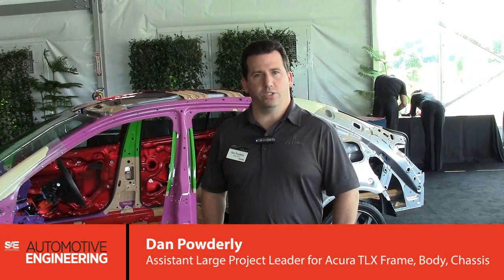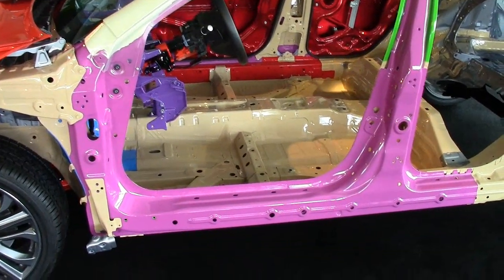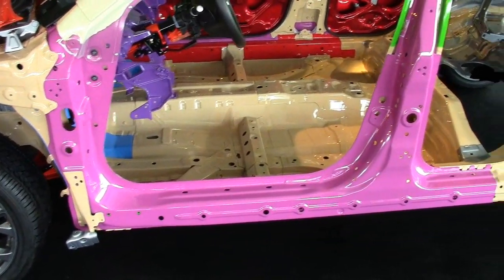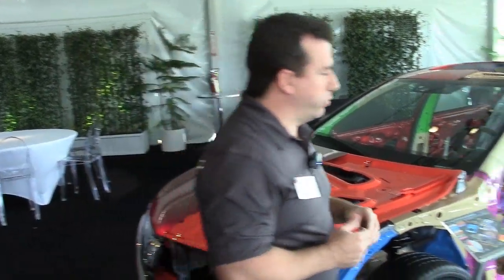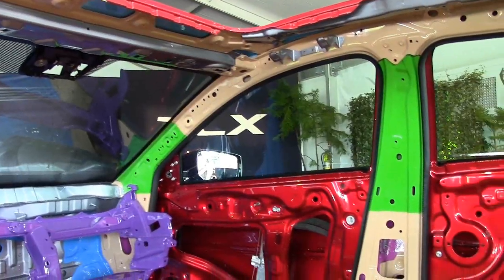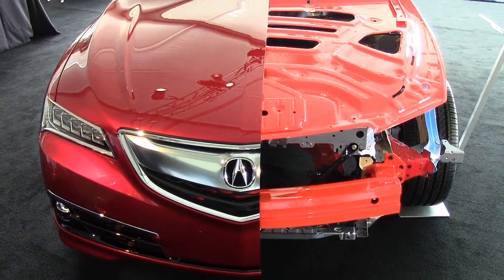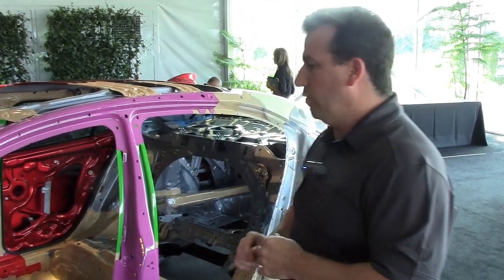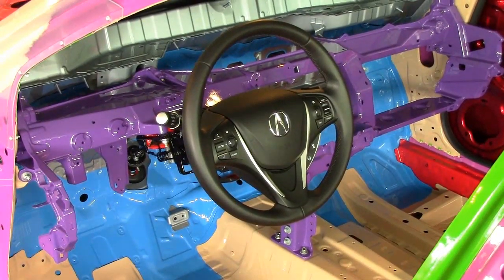2015 Acura TLX lightweight, high-strength body structure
Replacing the TSX and TL models, the all-new 2015 TLX is positioned at the heart of the Acura sedan lineup. Acura engineer Dan Powderly gives Automotive Engineering a walkaround of car's lightweight, high-strength body cutaway.